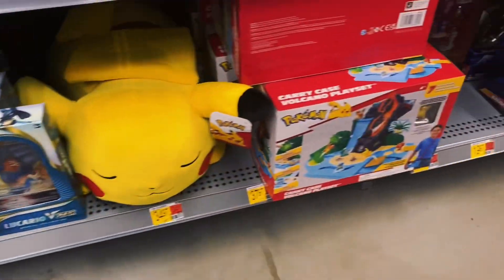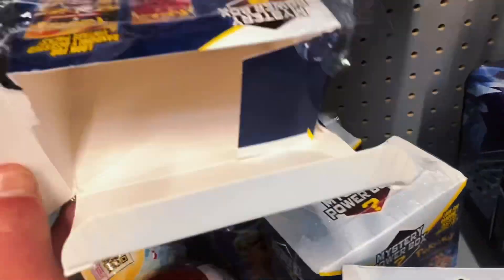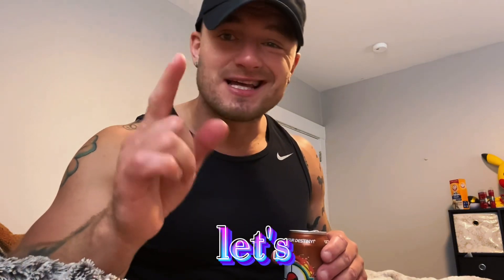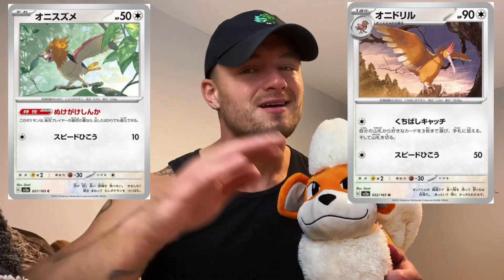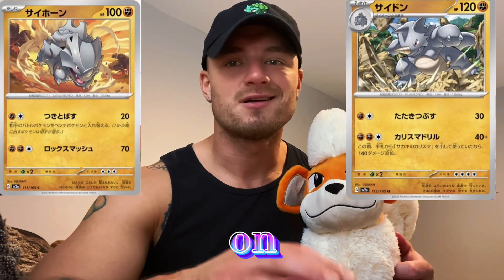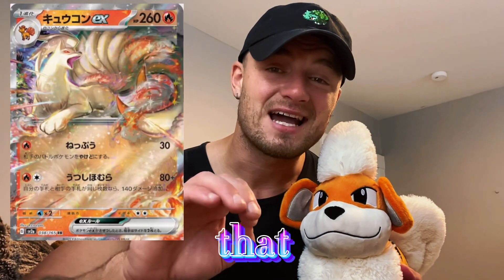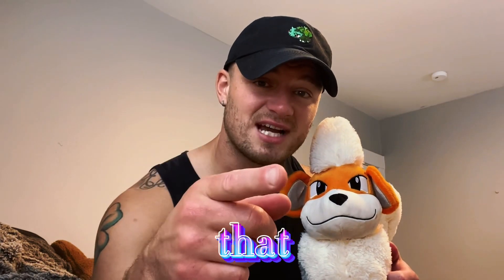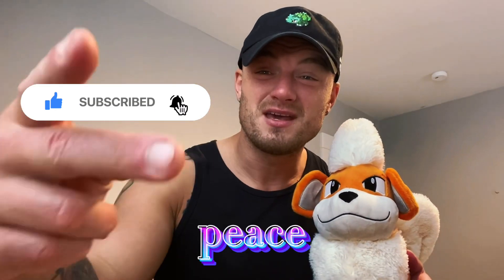Scarlet and Violet Pokemon 151 Cards Revealed | TCG News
New Japanese Pokémon Set revealed! This video will feature Pokemon news of the New Set Reaveled for english EX cards that were leaked on Twitter for Pokémon Obsidian Flames! New Pokemon EX Collection Box and Products also revealed! Annihilape EX Collection Box! Pokemon 151 is the newest pokemon tcg set to be revealed in the scarlet and violet era! This is more than likely a special set similarly to pokemon go! And dark phantasma. This will include 20 pokemon booster packs in this new pokemon box! It will showcase the original 151 pokemon of kanto region! Charizard EX Blastoise EX and Venusaur EX Revealed for Pokemon Card 151 Please enjoy this pokemon news update! They have Just Officially Revealed the Nidoran male and female cards as dark types along with dark nidorino and dark nidorina as well as dark nidoqueen and dark nidoking they revealed the new Pokémon ex as Jynx EX
For Japanese purchases i use japantradingcadstore toysonejapan and japanfigure
I get my information from PokeBeach and pokeguardian

Another upcoming set will Pokemon obsidian flames or pokemon ruler of the dark flame
Pokemon Scarlet and Violet English Cards Revealed showcasing the ex, illustration Rares and special illustration Rares or SAR cards released so far! New Pokemon EX cards! This Video we will talk about the upcoming pokemon scarlet and violet subset Paldea Evolved ! Most are still doing Crown Zenith Opening while this Pokémon opening can give you a break from all that! This video shows the new Pokémon ex cards featuring moraidon and koraidon and the 3 new starter pokemon for the paldea region! These collection boxes will show the New Mimikyu EX cards! All new silver borders for US Cards! Pokémon pack openings and Pokemon box opening or Japanese Pokémon booster box openings are becoming a hobby and a fun way to make some content! This Pokémon tcg set contains on the most rare cards of the sword and shield era! The Charizard and Lugia Alternate Artwork! Please watch this Amazing Pokémon Fusion Opening!! Special art rare Pokemon cards Vstar and full Art trainer cards making their way into the tcg world!